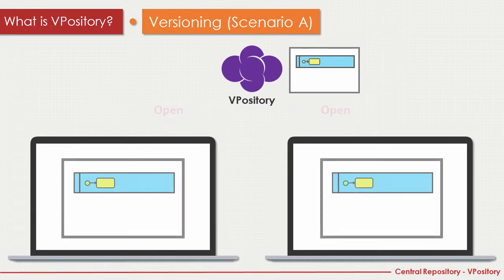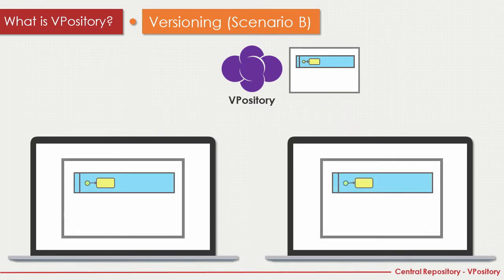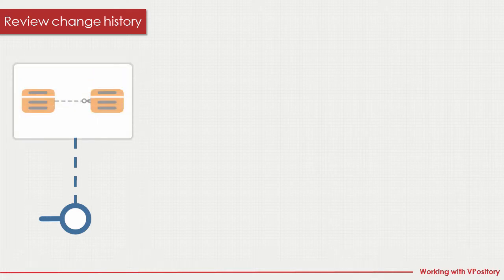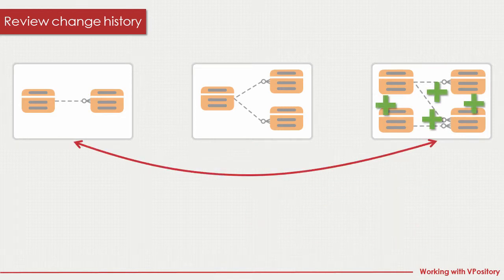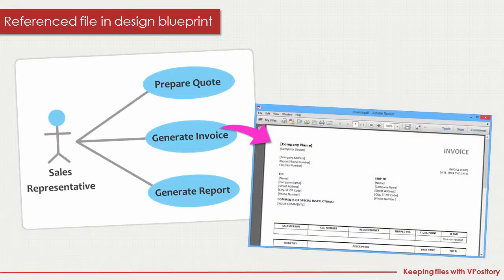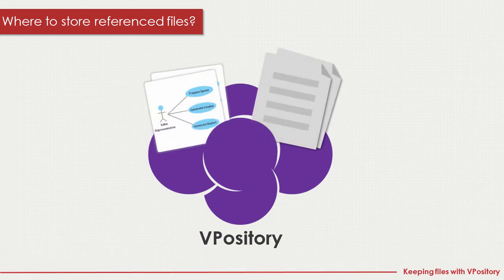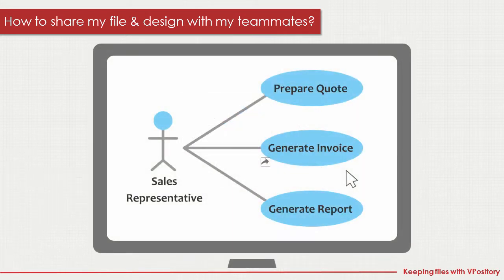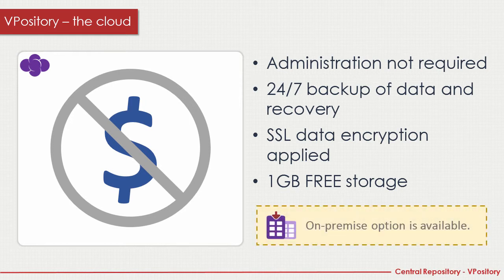What is VPository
5 minutes video tell what is VPository and what you can do with VPository.